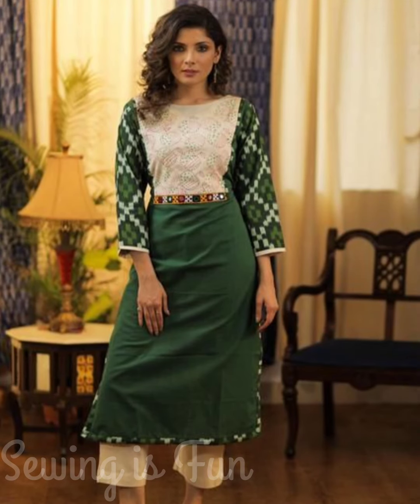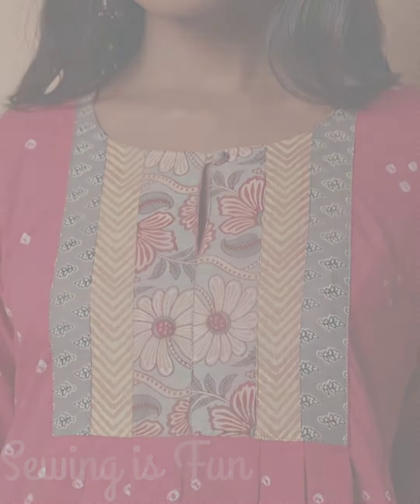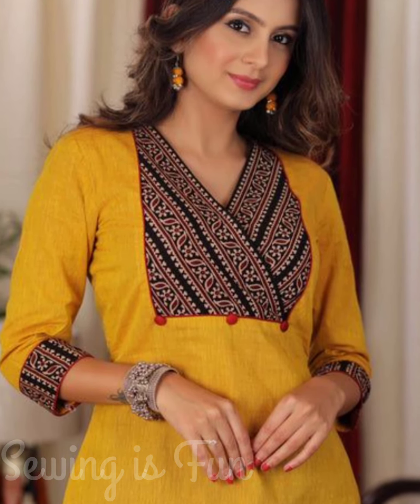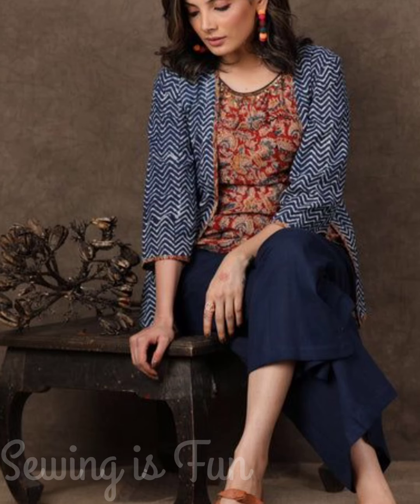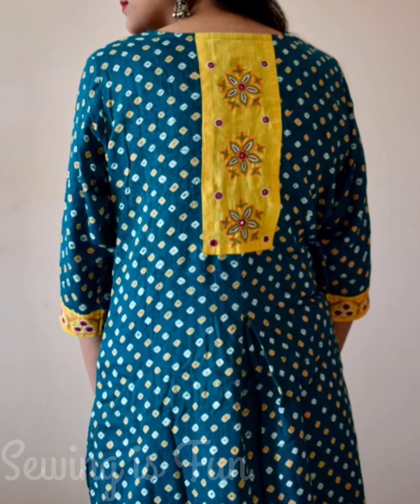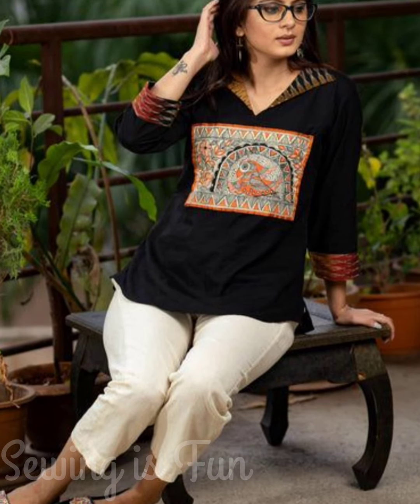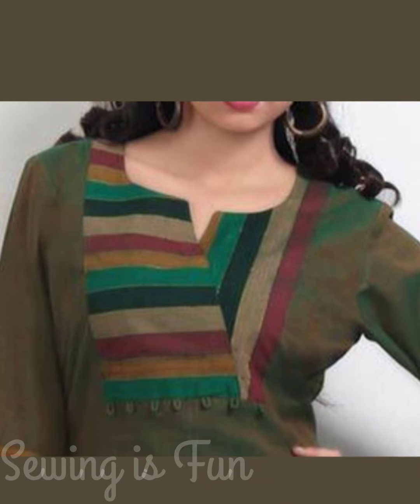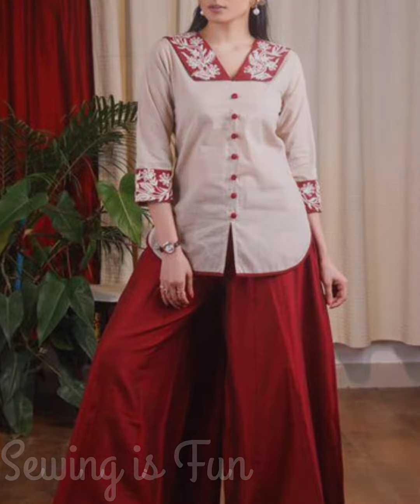Reuse daily wear printed cotton saree to make kurti,how to make suit from old saree,best out of wast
Reuse daily wear printed cotton saree to make kurti,how to make kurti from old saree,best out of waste